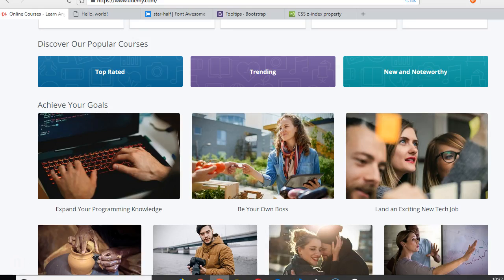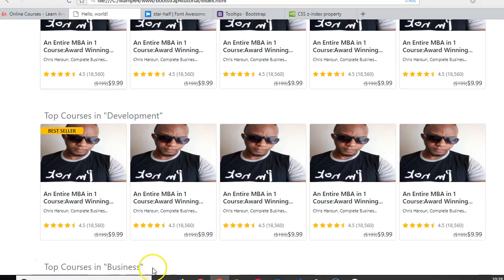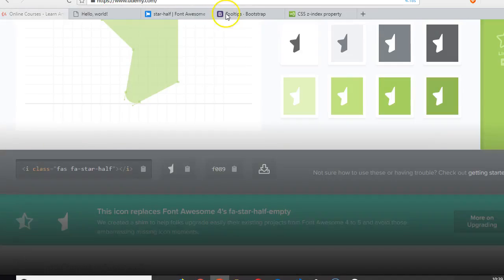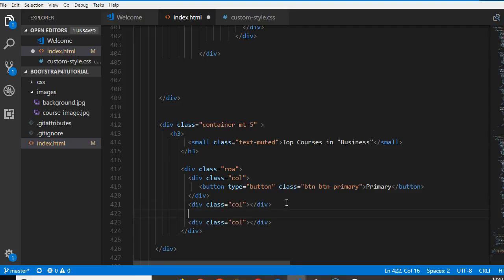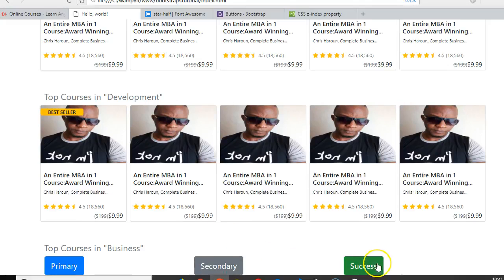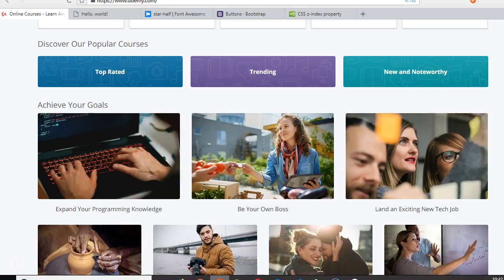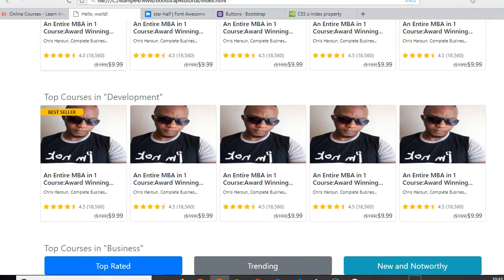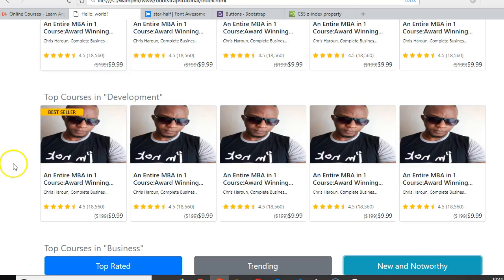Bootstrap 4 Bài 28 button block